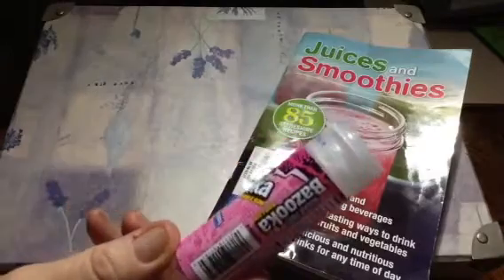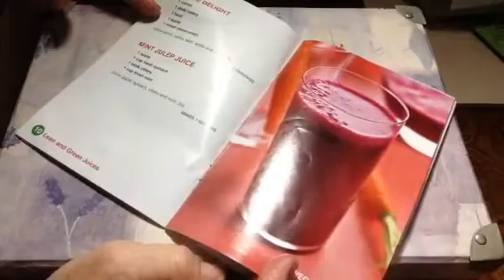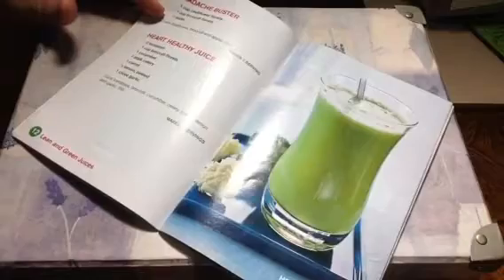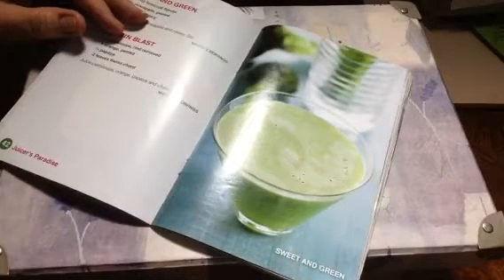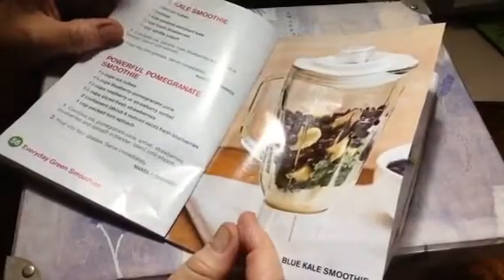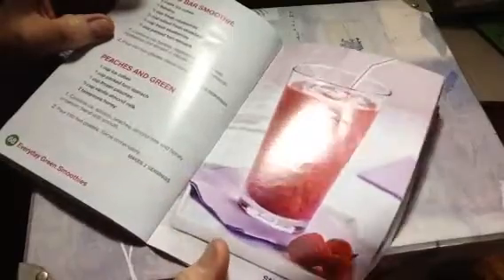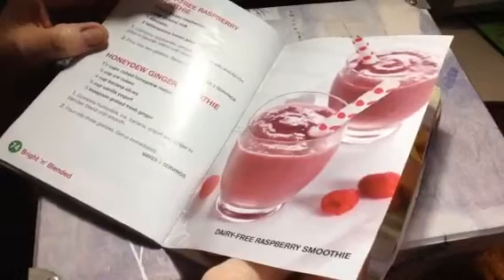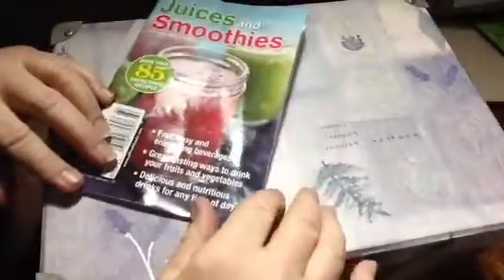Flipping thru Recipes, Juices & Smoothies, Midday Quick Break, ASMR Whispers, Chewing Bubble Gum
Vlog 938 (Best enjoyed when wearing headphones in calm, quiet surroundings)
Here's a link to all my Catalog Flipping Videos:

@angelabrightasmr This video is for entertainment purposes only This video is not intended for children under the age of 13 (COPPA) A reminder to viewers: My ASMR videos are not a replacement for professional care. If you have physical, emotional or mental health needs, please seek professional treatment.